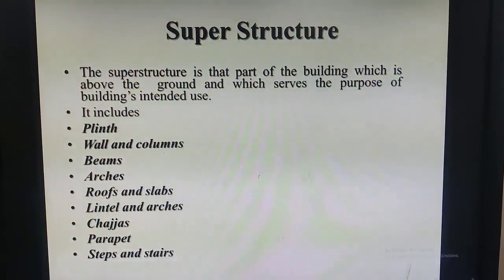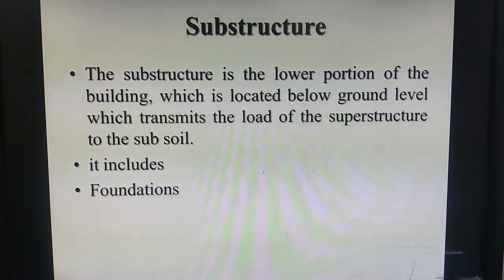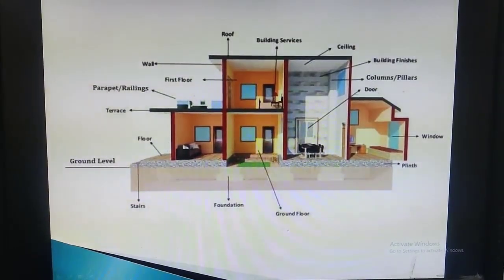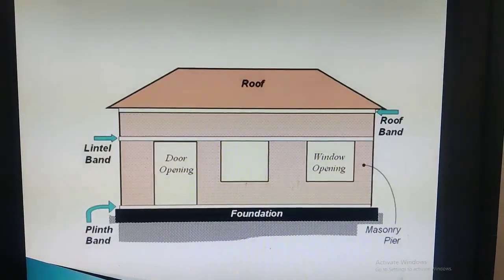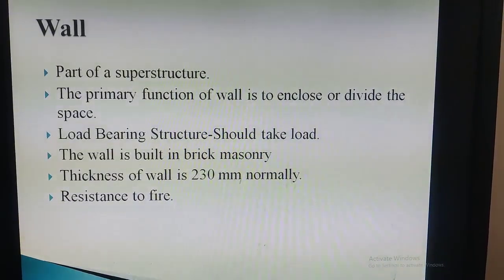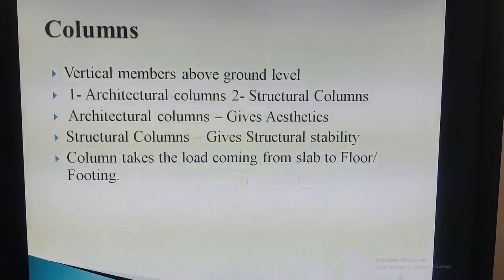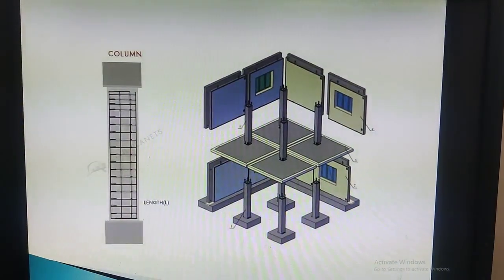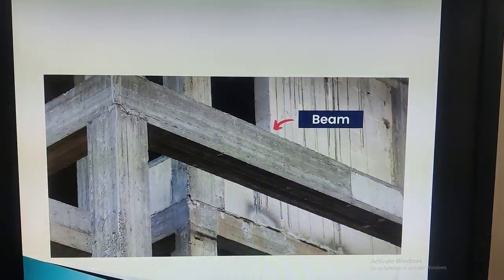Building Components and Planning Principles, Part I